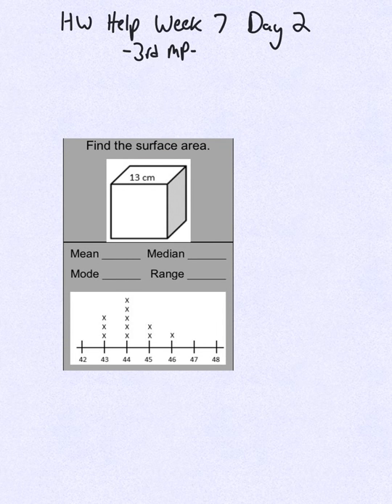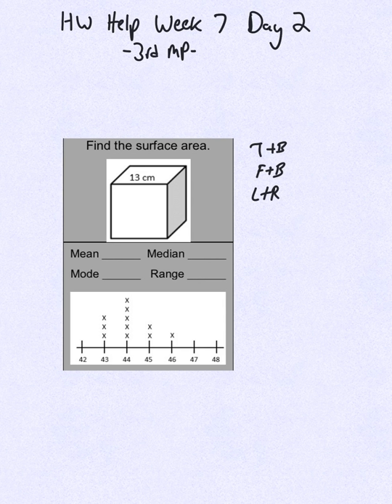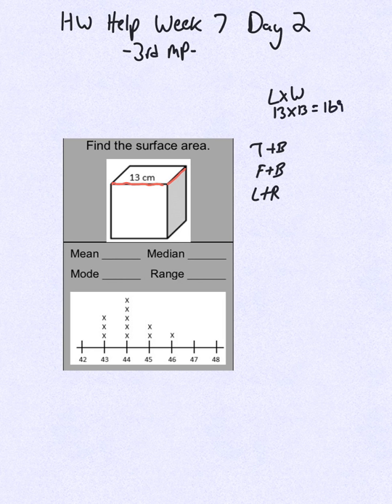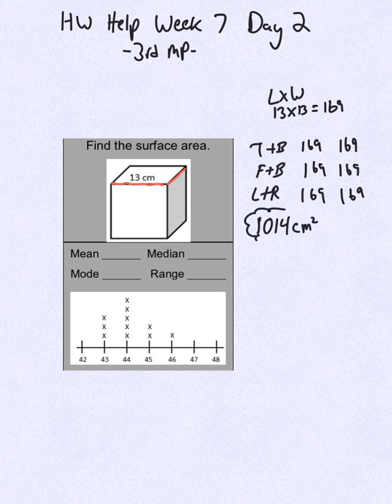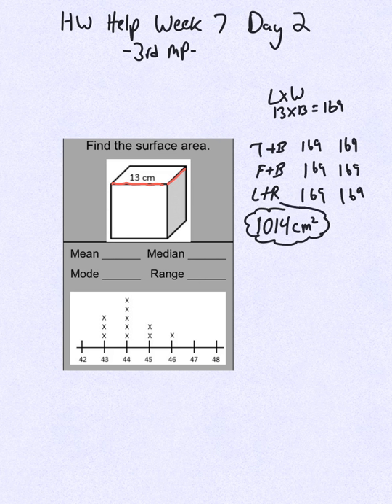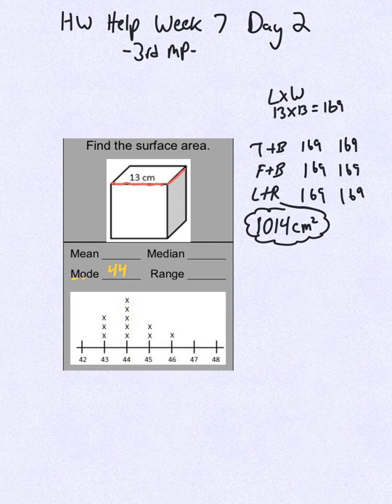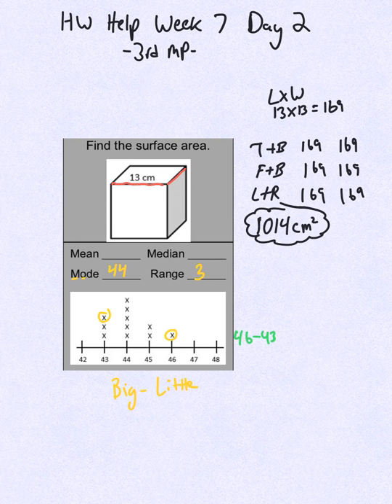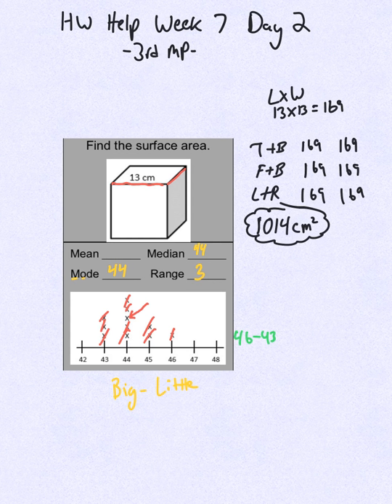Hw help week 7 (3rd mp) day 2